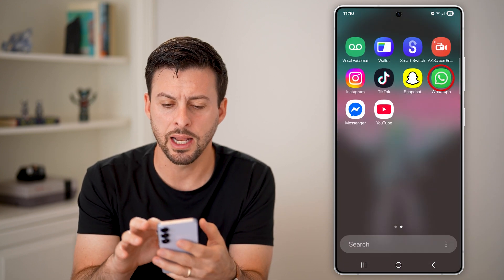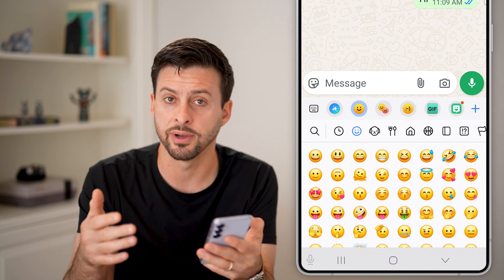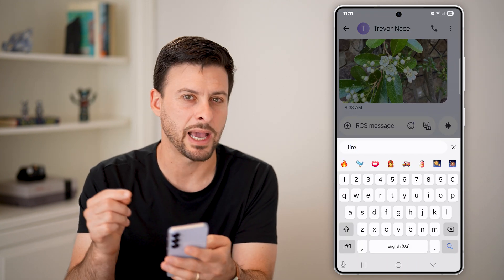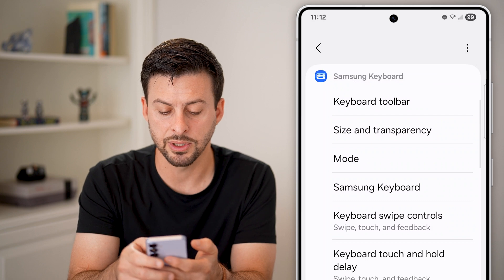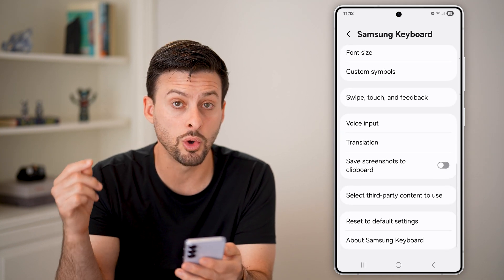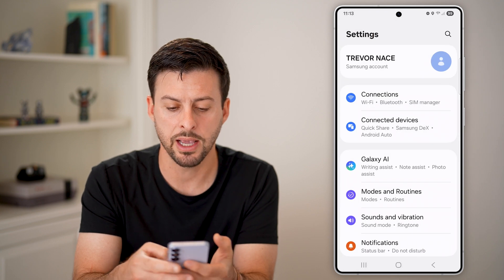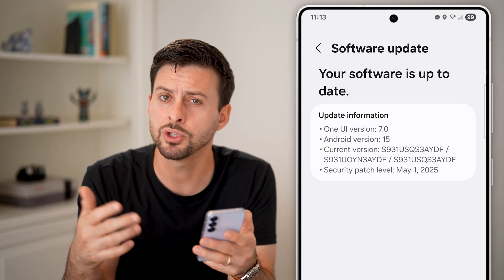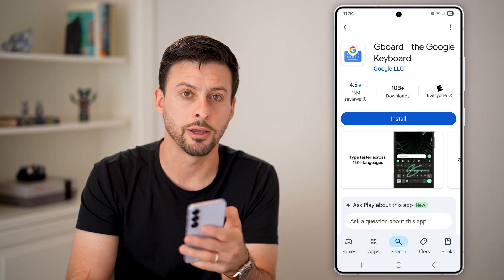How To Fix Missing Emojis On Android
Here's how to fix the emoji keyboard if some emojis are missing on Android.